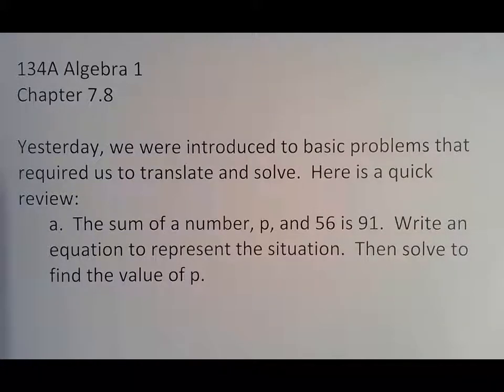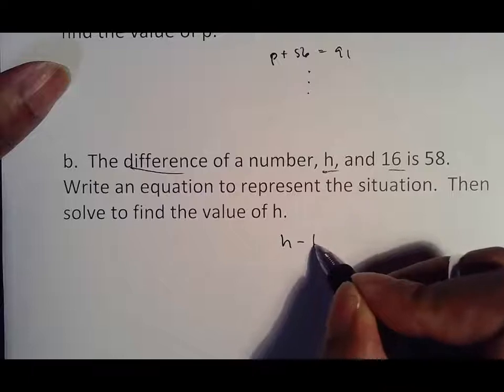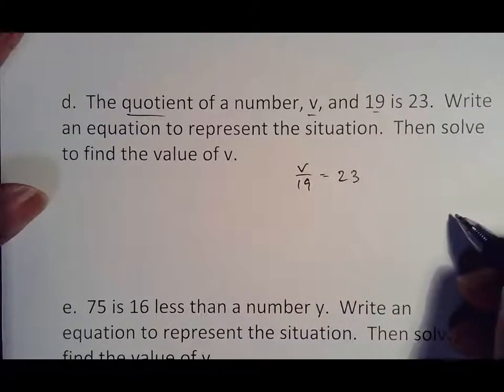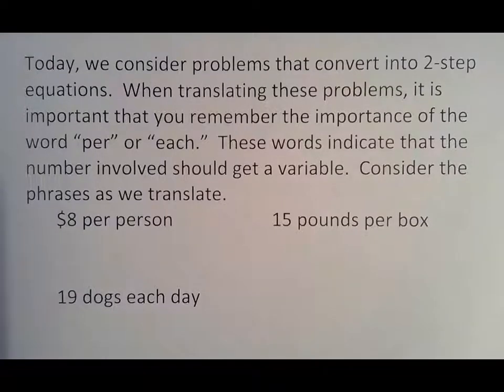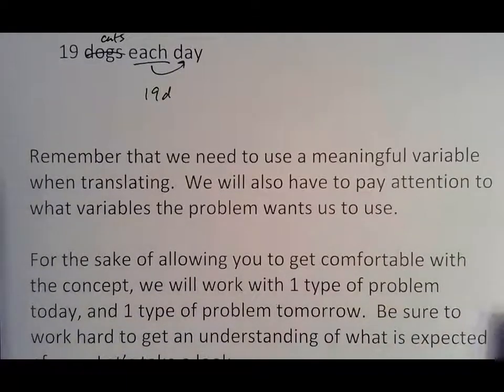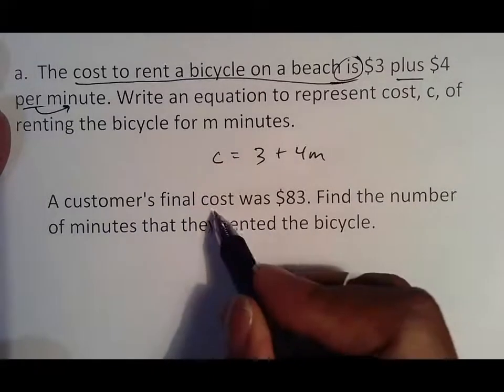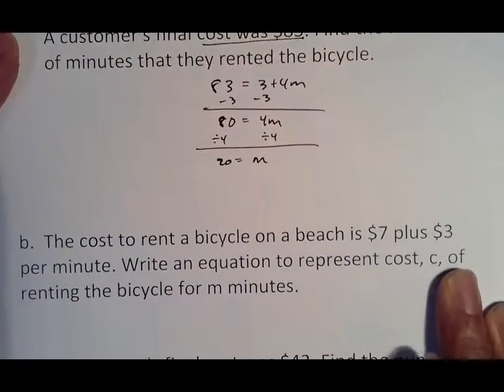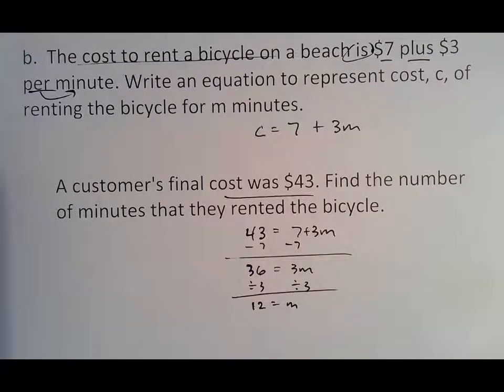134A Ch 7.8